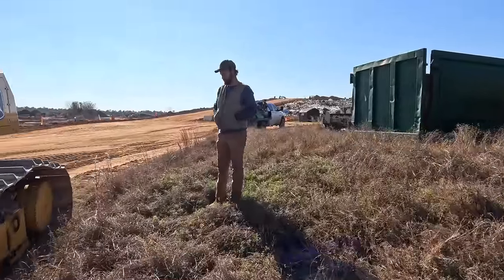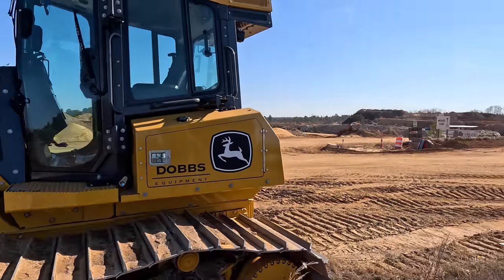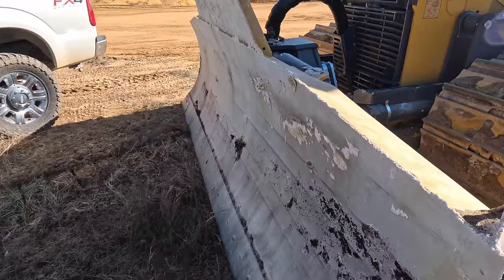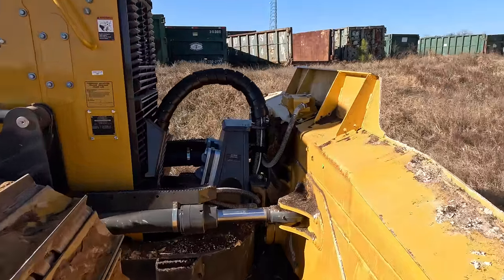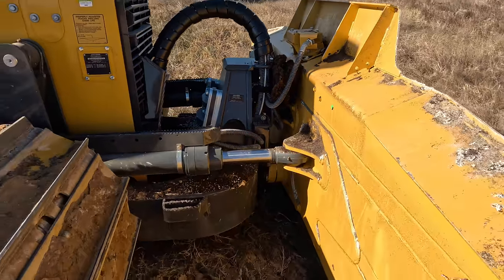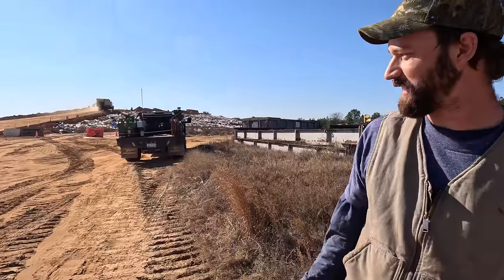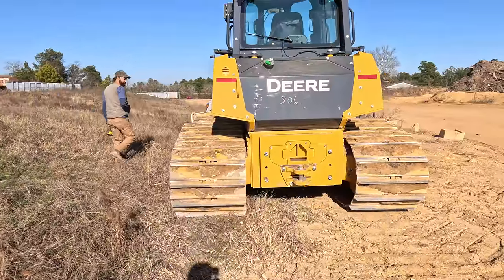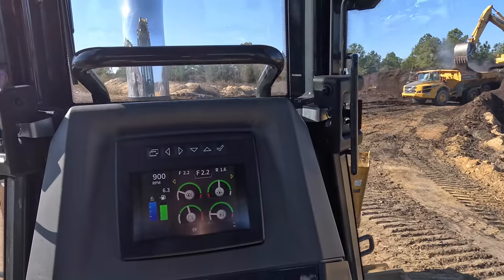🆕 John Deere 750 Arrived! But Is Something Wrong?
We received our new John Deere 750 bulldozer today! She's a beauty, but we think we may have an issue. When Aaron was operating the dozer for the first time he heard a noise coming from the final drive area. We got the John Deere mechanics out quickly to diagnose the problem with the machine. I sure hope nothing is seriously wrong with our new bulldozer!

PS- Just in case y'all were wondering about the *"other channel"* - we were referencing my gardening/landscaping channel

John Deere Camo Hat